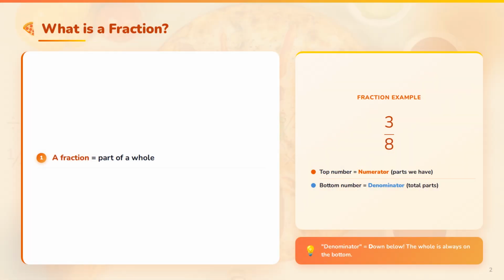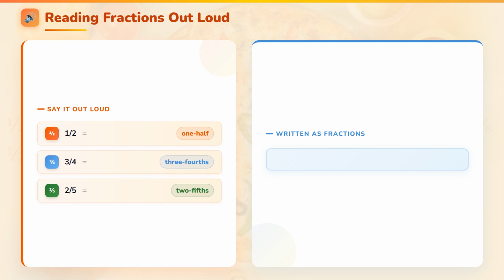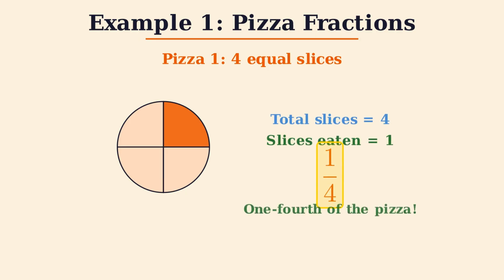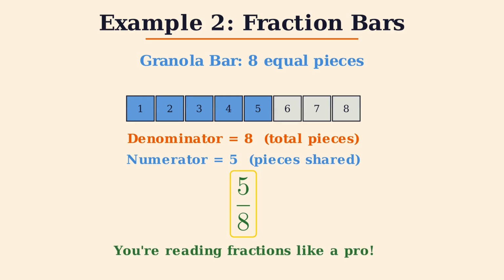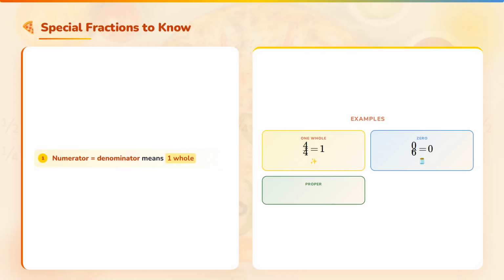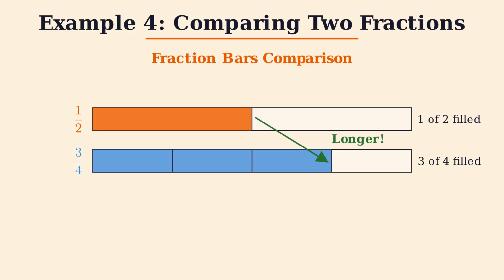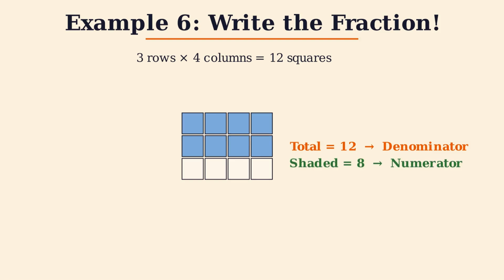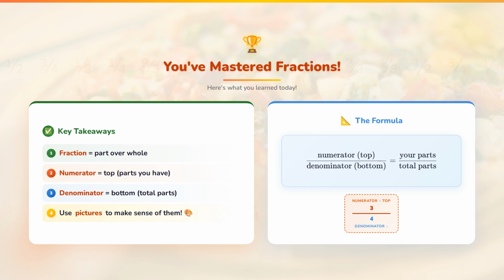What is a Fraction? Numerators & Denominators Explained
Ever wondered what fractions really mean? In this fun, easy-to-follow video, we break down exactly what a fraction is, what the numerator and denominator do, and how fractions show up in everyday life — from pizza slices to basketball scores! Perfect for 5th, 6th, and 7th grade students following Common Core Math standards. Whether you're a student tackling homework, a parent helping at the kitchen table, or a teacher looking for a great classroom resource, this video makes fractions click. We cover the parts of a fraction, how to read them, and how to think about them visually. Perfect for homework help, test prep, and classroom use!